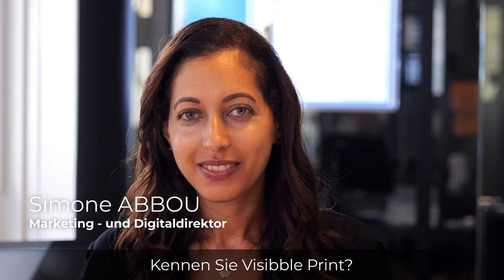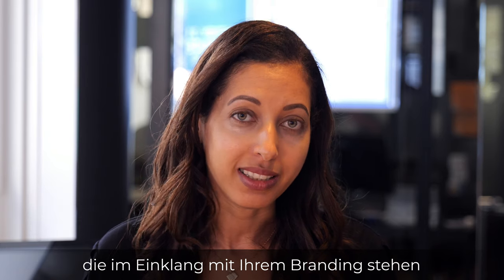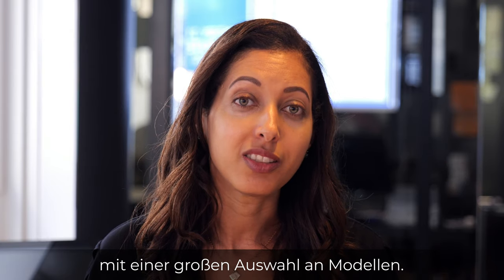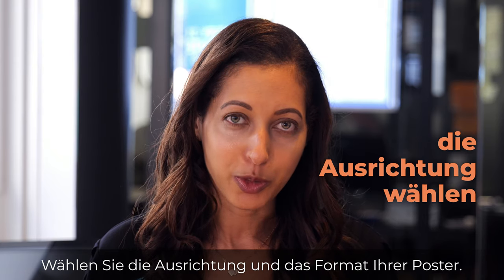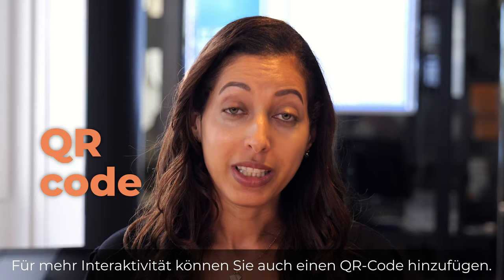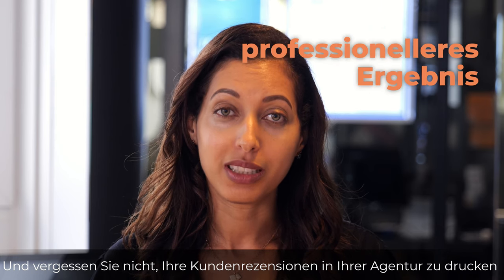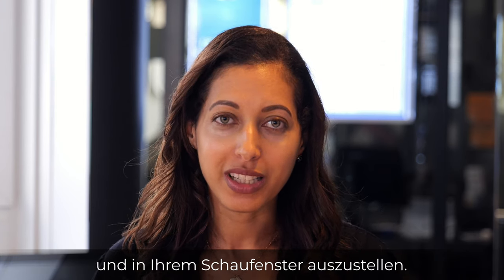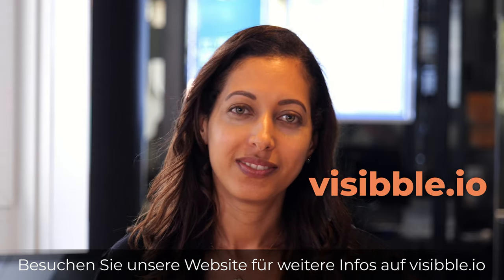Visibble Print DE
Create modern window displays quickly.
Enhance your real estate showcase with our many poster templates!

By @VITRINEMEDIA